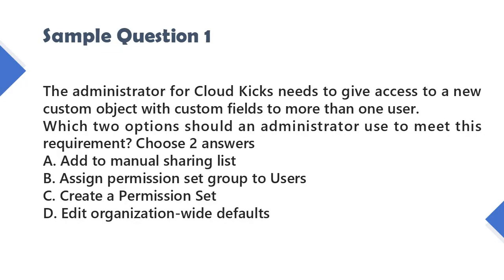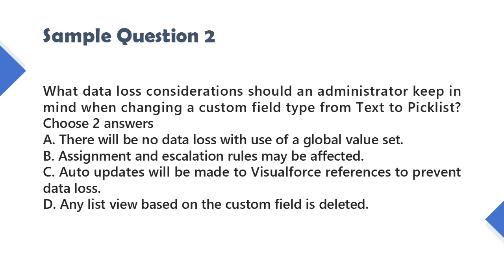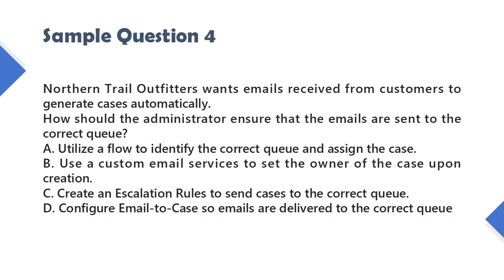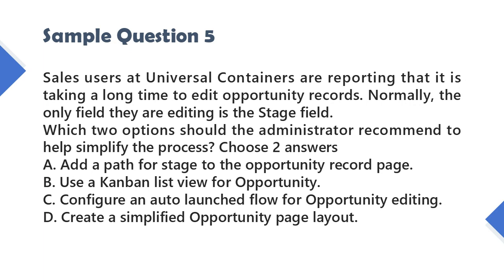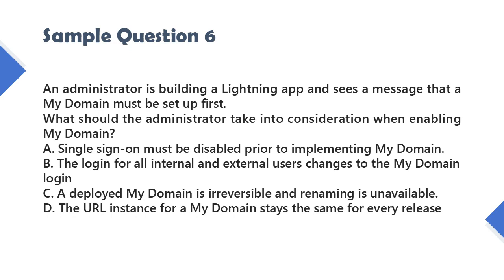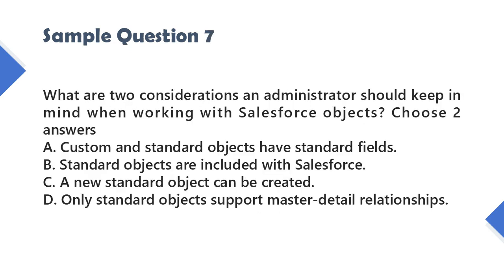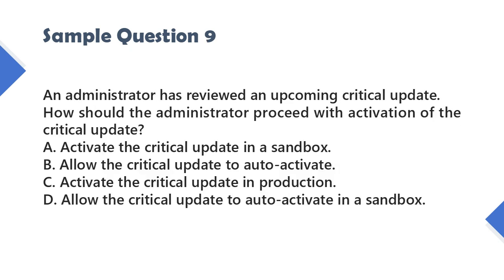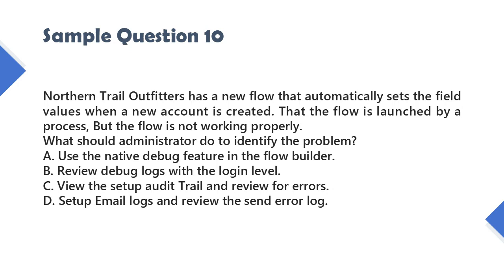Salesforce Certified Administrator Exam Prep & Free Practice Exam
Are you preparing for the Salesforce Certified Administrator exam? This video is packed with essential tips and strategies to help you ace the exam. I’ll walk you through key study areas, share valuable insights, and offer a FREE practice exam to boost your confidence. Whether you're just starting or need a final review, this guide has everything you need to succeed.

Chapter:
00:00    Introduction
00:13    Salesforce Certified Administrator Exam Preparation Tips
01:04    Which two options should an administrator use to meet this requirement?
01:43    What data loss considerations should an administrator keep in mind when changing a custom field type from Text to Picklist?
02:25    What tool should the administrator use?
03:00     How should the administrator ensure that the emails are sent to the correct queue?
03:48     Which two options should the administrator recommend to help simplify the process?
04:40    What should the administrator take into consideration when enabling My Domain?
05:30     What are two considerations an administrator should keep in mind when working with Salesforce objects?
06:11     What workflow action should the administrator use to accomplish this?
06:46     How should the administrator proceed with activation of the critical update?
07:30     What should administrator do to identify the problem?